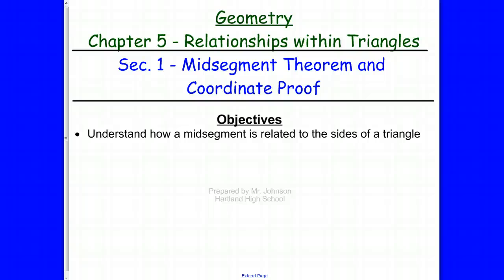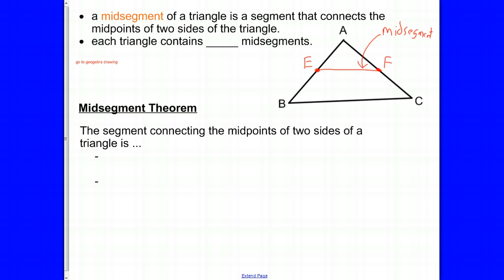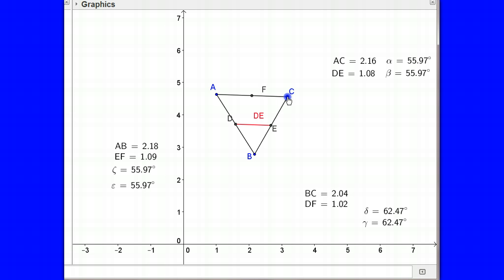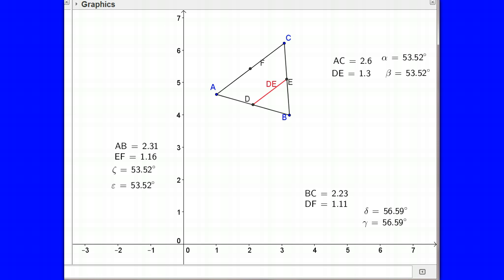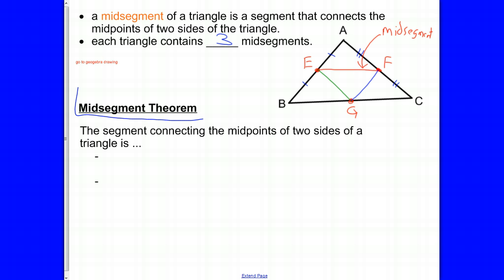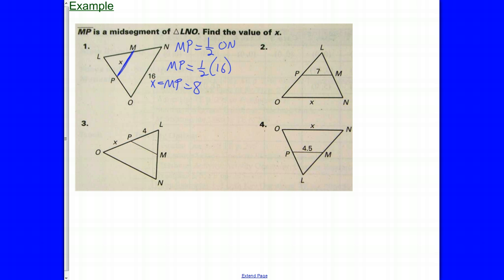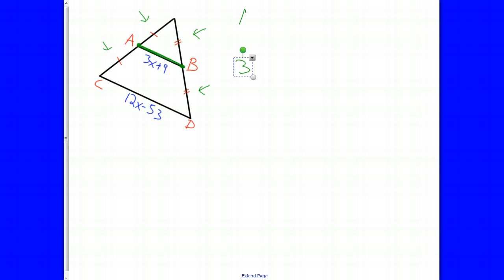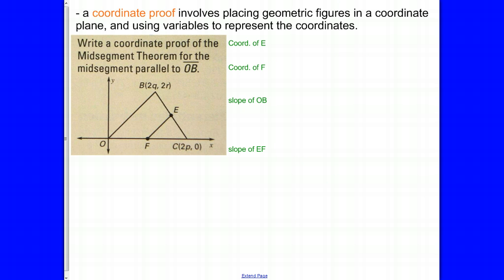Geometry - 5.1 Midsegments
Midsegments of a triangle.